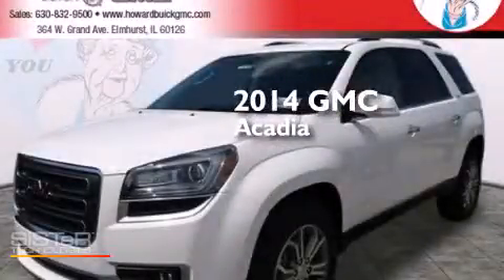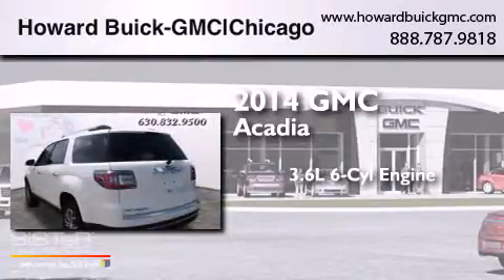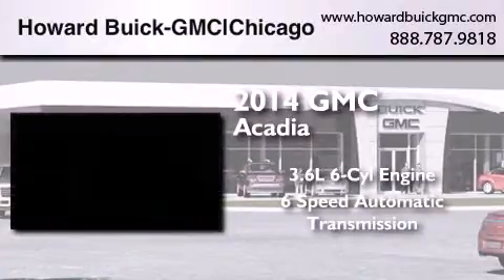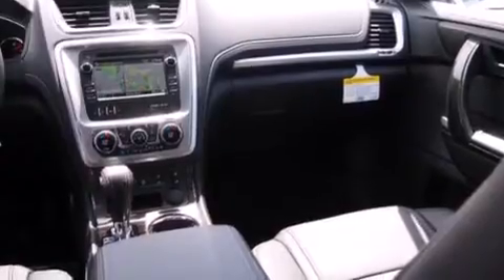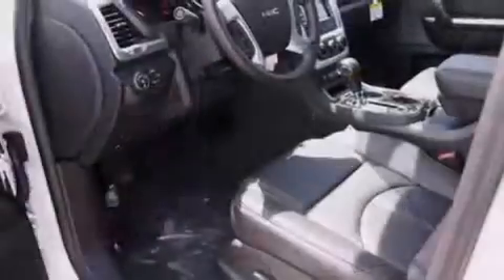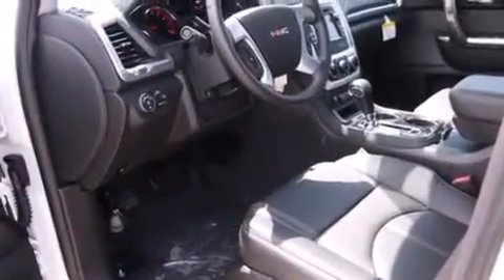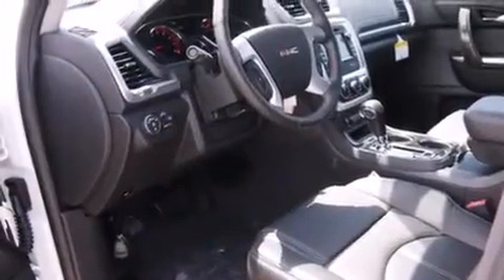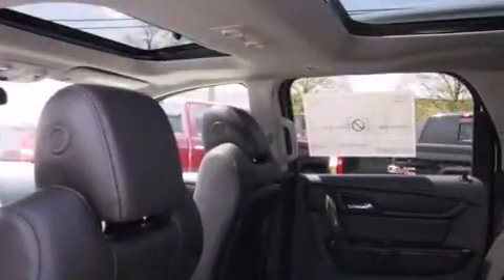2014 GMC Acadia Chicago IL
We have been honored to serve the Elmhurst IL area , we promise that your experience at our dealership will exceed your expectations ! Year : 2014 Make : GMC Model : Acadia Engine : 3.6L V6 Trans . : Automatic 6-Speed Exterior : Summit White Interior : Ebony w/Leather-Appointed Seat Trim Stock : 14219 Howard Buick GMC 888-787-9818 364 W. Grand Avenue Elmhurst , IL 60126